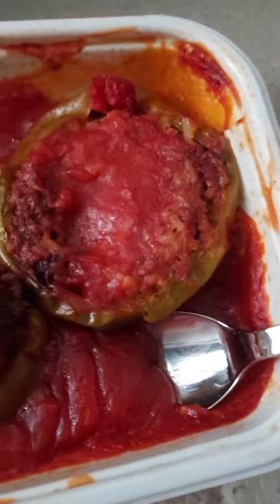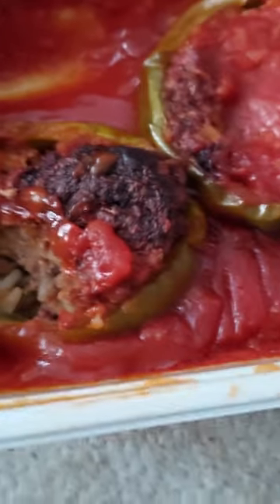HOWDY FOOD REVIEWS Stouffer's Stuffed Peppers